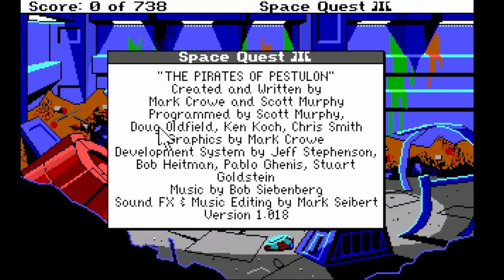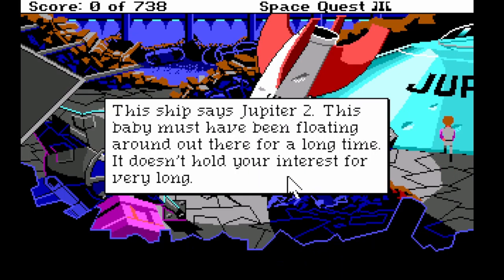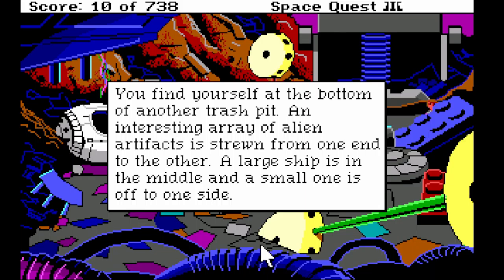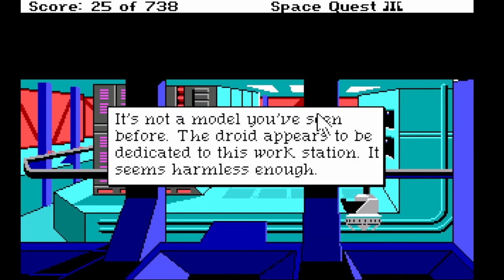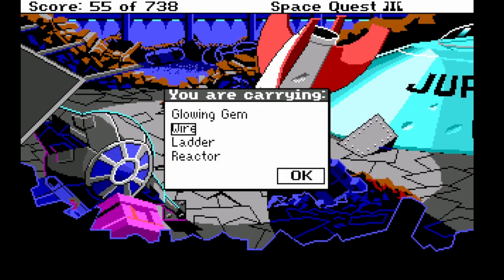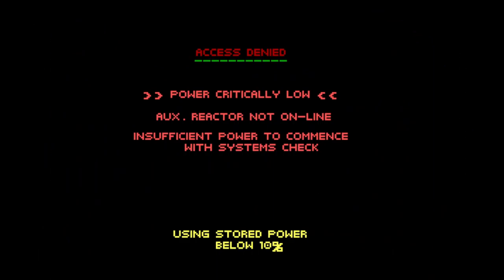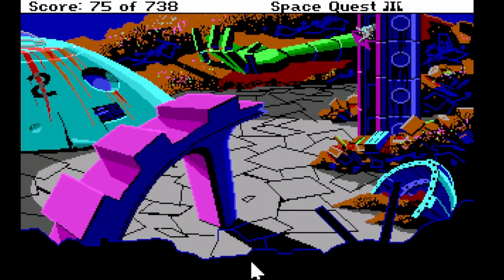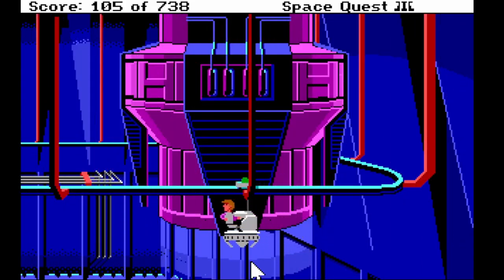Let's Play Space Quest III Episode 01 - Oh, Rats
At least somebody picked up Roger's escape pod. Unfortunately, it's a robot-operated garbage freighter, whose mechanical operators have a very broad definition of pest control. How can Roger escape?